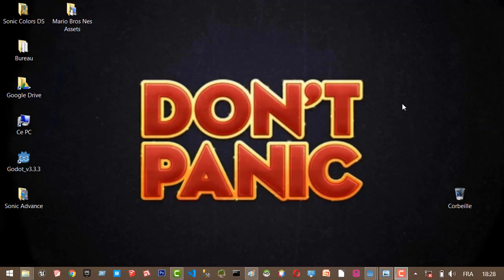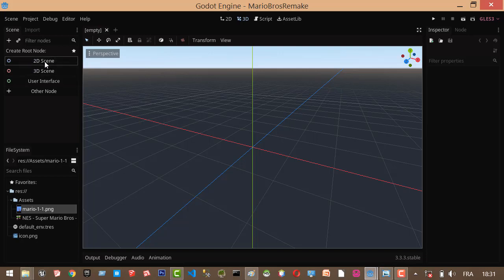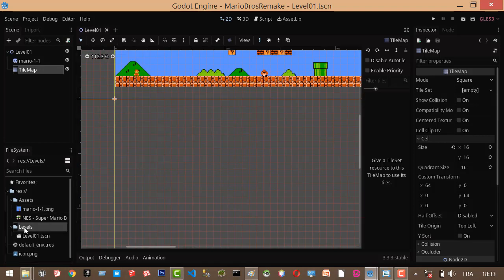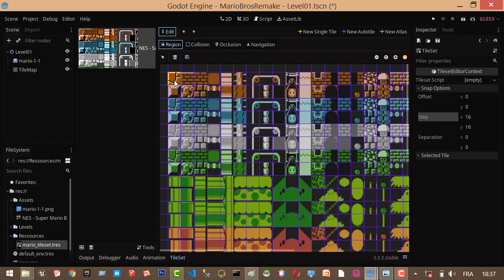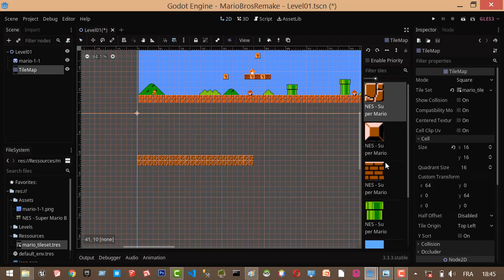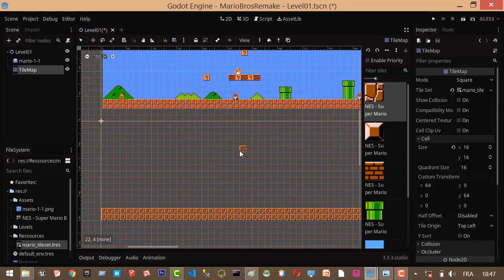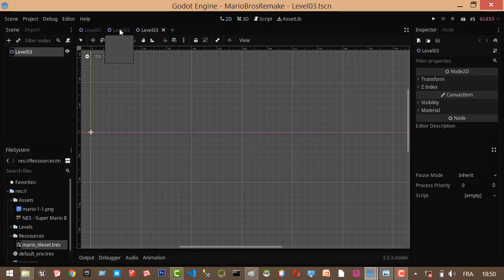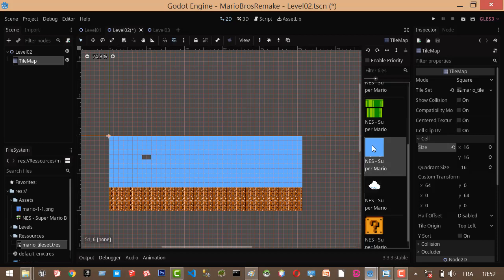Build Mario Bros Nes levels Using Godot's Tileset Editor !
Make Mario Bros first level Using Godot's Tileset Editor the easiest take your time tutorial and learn a lot about Godot's Tileset and Tilemap Editor in the process : have fun !